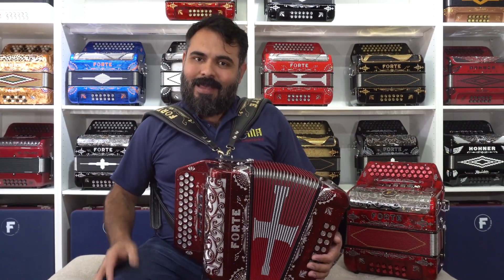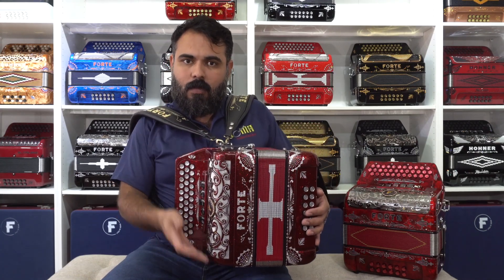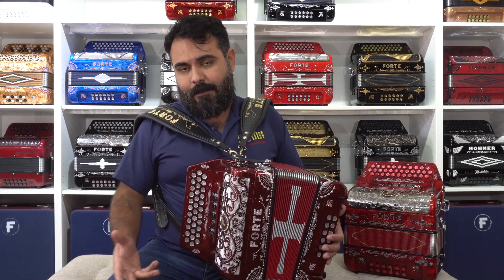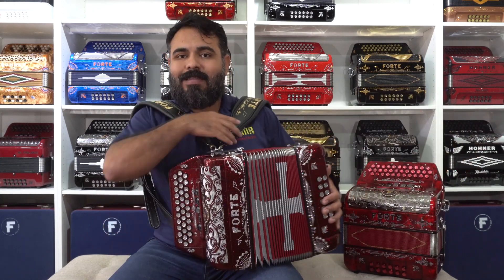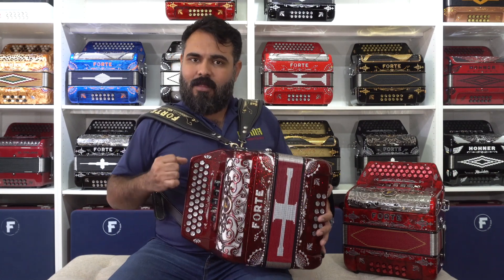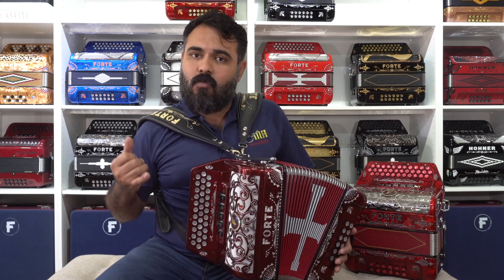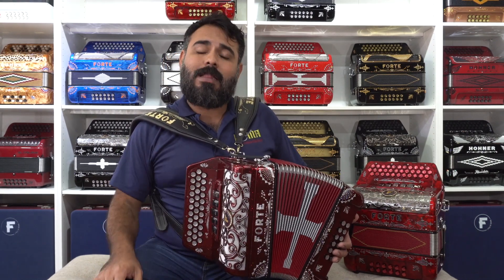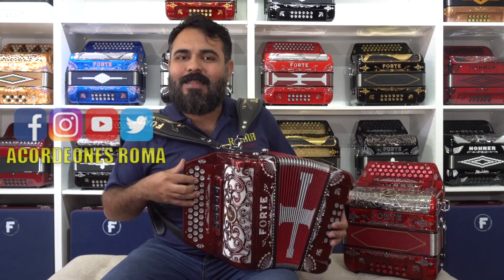¡Te presentamos el nuevo acordeón Forte!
En éste video te presentamos el nuevo acordeón Forte, Ultra Compacto de 34 botones con 5 registros. Aunque en tamaño es mas pequeño no cambia su sonido, al contrario, ¡tiene un sonido demasiado explosivo!

¡Disponible ya! Online y en la tienda.